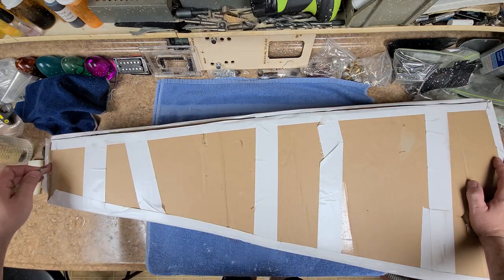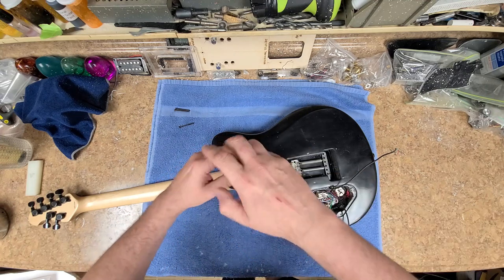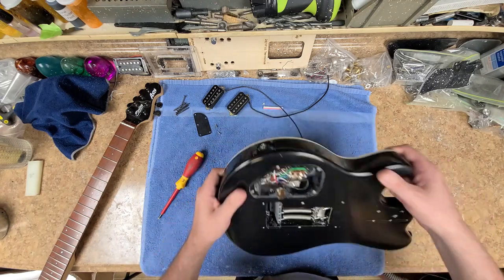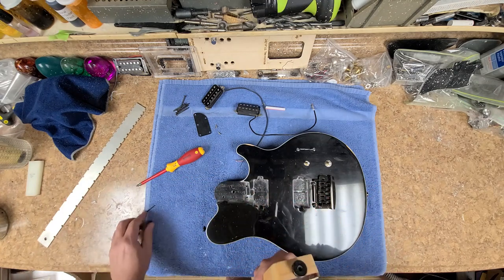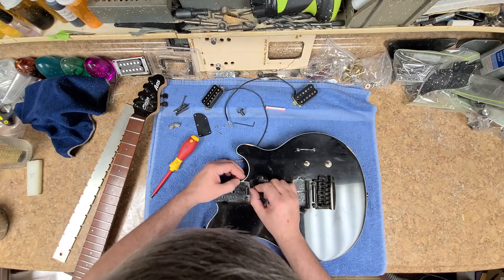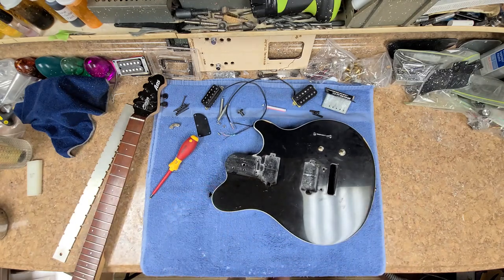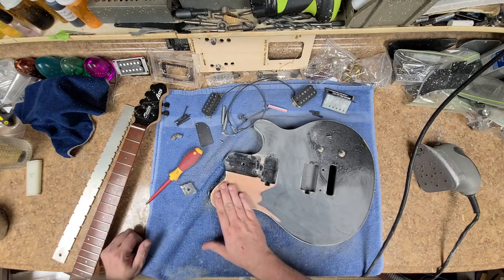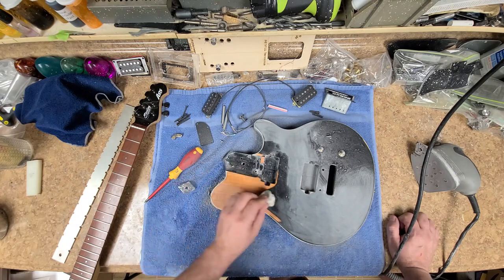Next Project Sterling Music Man Axis Electric Guitar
Welcome...  Sterling Music Man Axis Electric Guitar rebuild. The gears are turning on this one.